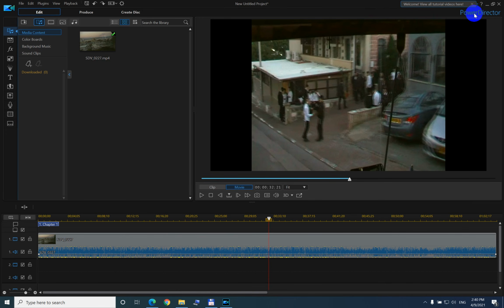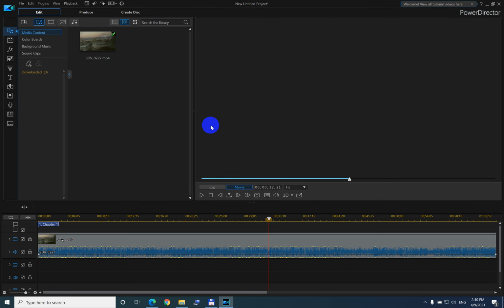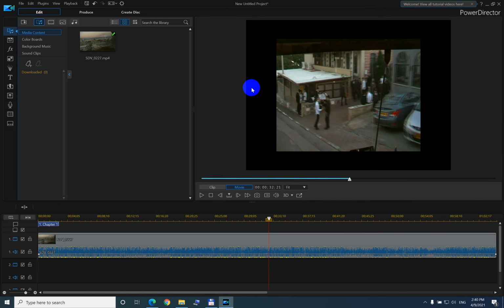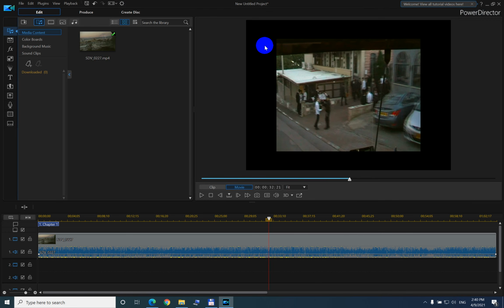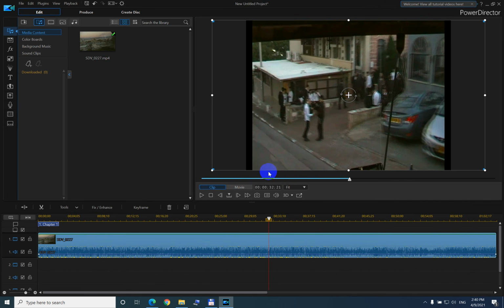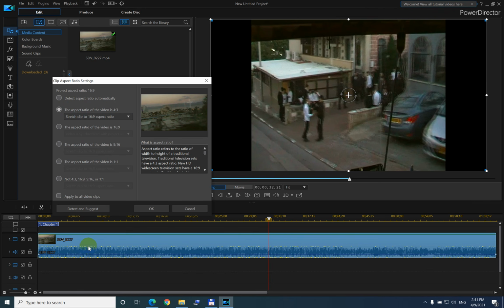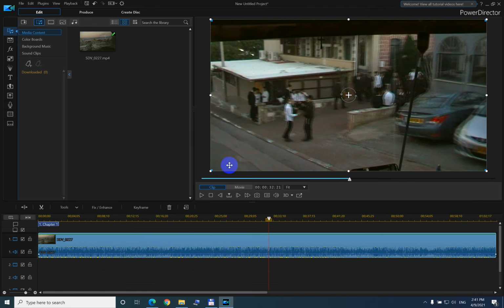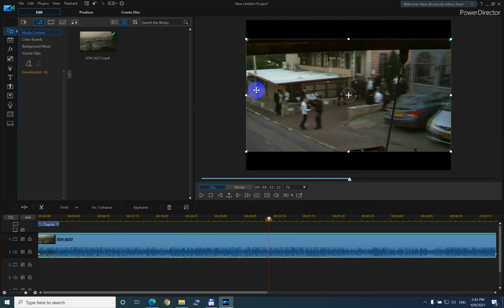How to eliminate vertical black bars in PowerDirector 19? (Multiple clips, Change Aspect Ratio)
- Right-click on a clip on the timeline
- Set clip attributes,
- Set aspect ratio
- I used the second option (4:3 to 16:9),
- Check "Apply to all video clips" if needed